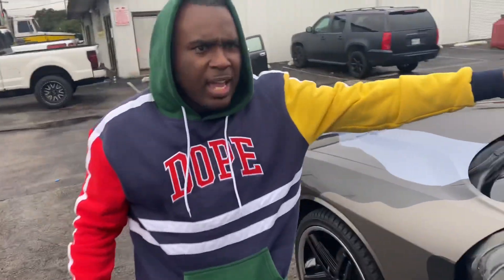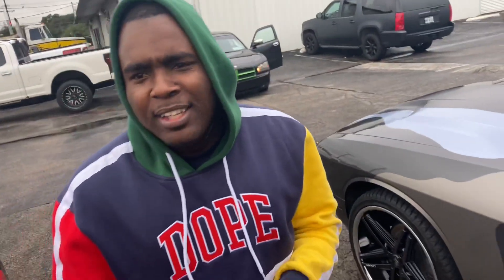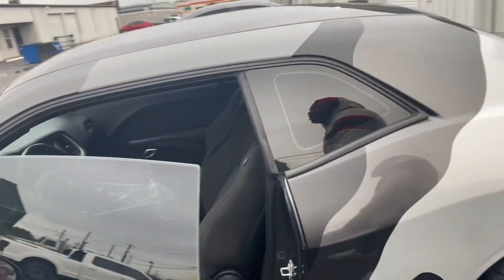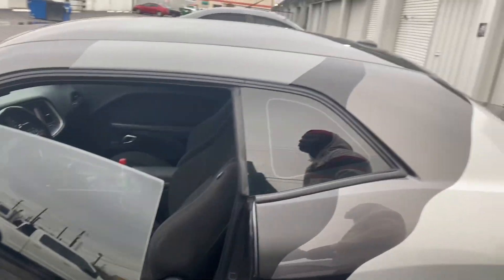First vlog me picking up my wrapped Dodge Challenger 🔥🔥🔥